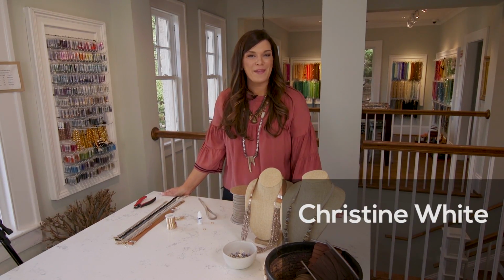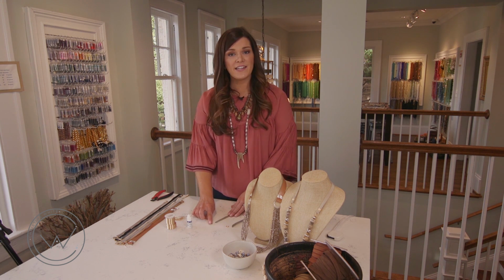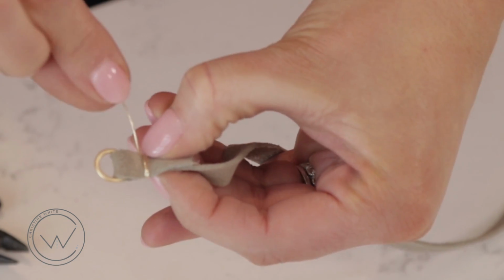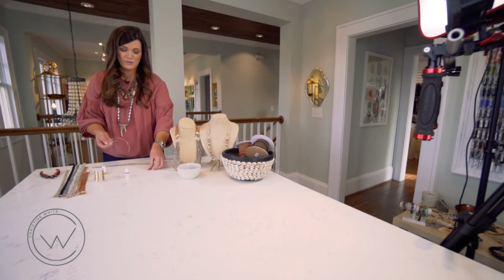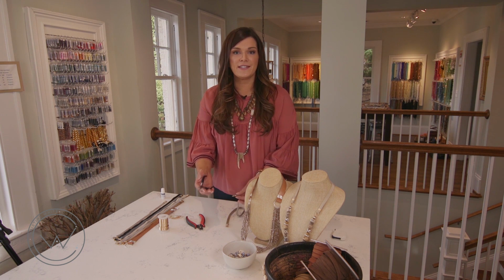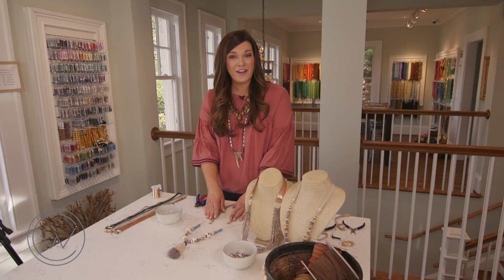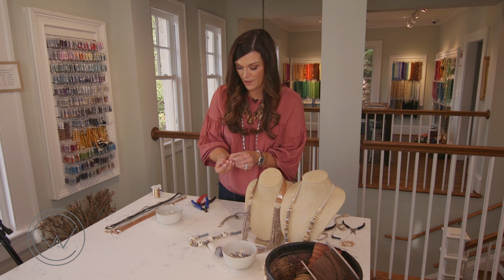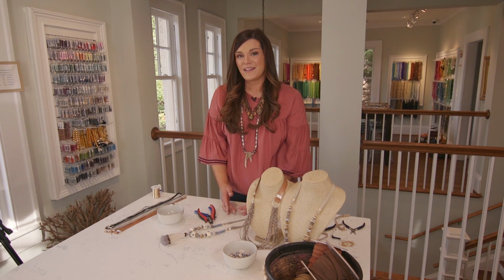Fashion-Forward Suede & Leather Necklace Tutorial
**SHOP TUTORIAL PRODUCTS BELOW**

Christine White of Christine White Style shows you how to hand-craft leather and suede material into eye-pleasing, modern and comfortable jewelry pieces.

Jewelry making tutorial for making suede and leather straps to use as the back portion of necklaces.  See how easy, comfortable and stylish it can be to create necklaces with this technique using rings and wire. In addition, I will show you how to complete a necklace using Beadalon, crimps and french wire.